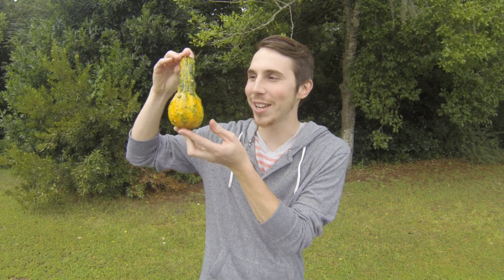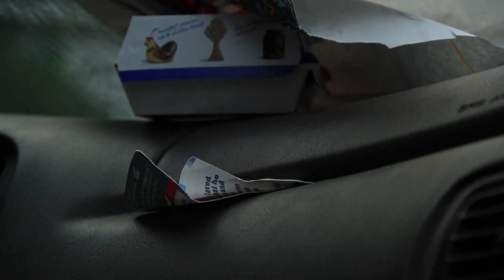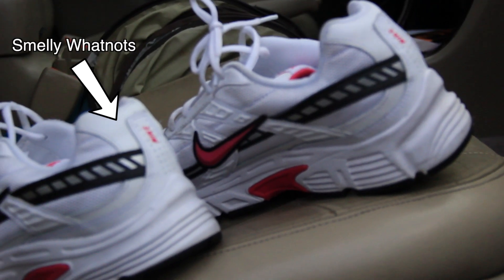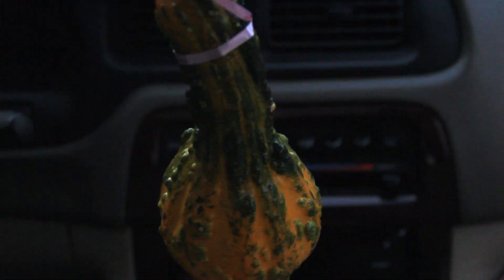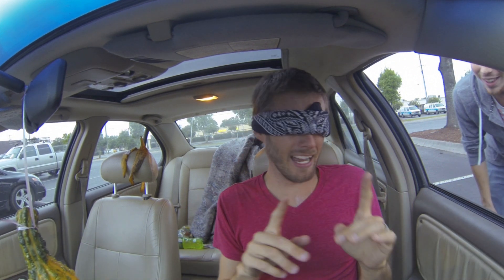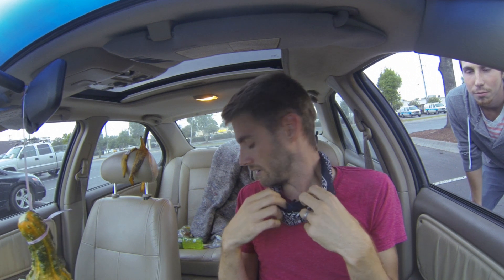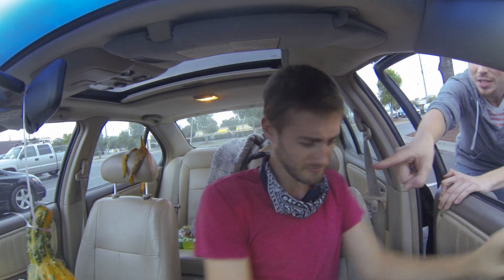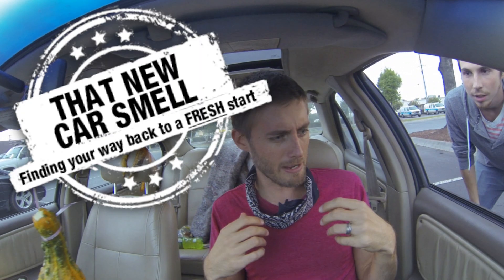Venture Church // New Car Smell Week 1 "Festive Gourd"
Festive Gourds are still in season; so, you should totally get one! We can't promise that it will get rid of the smell... but, it is festive none the less!

Check out our first video of our 4 weeks series "That New Car Smell". This video was also used for Venture Church's Launch Sunday.